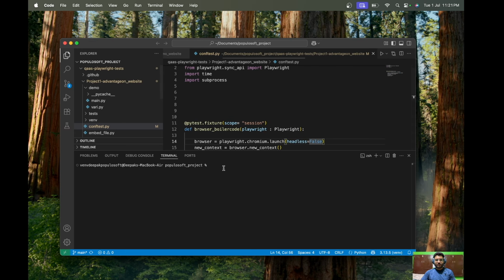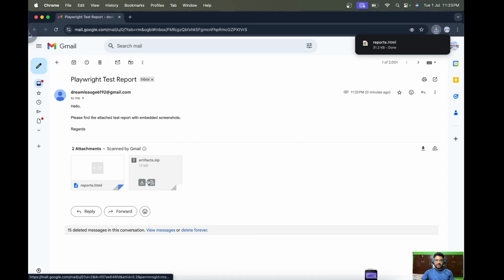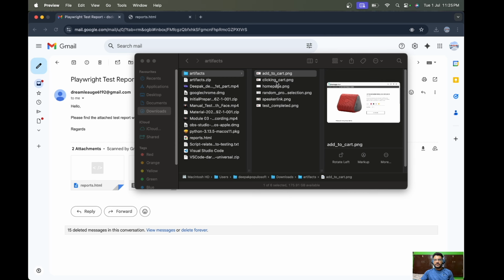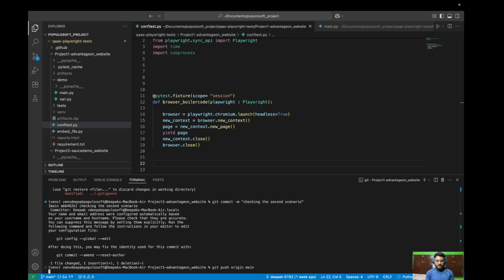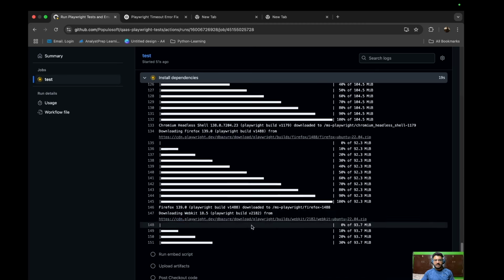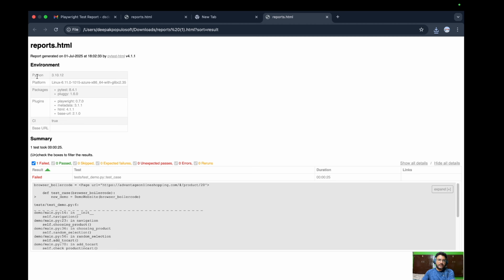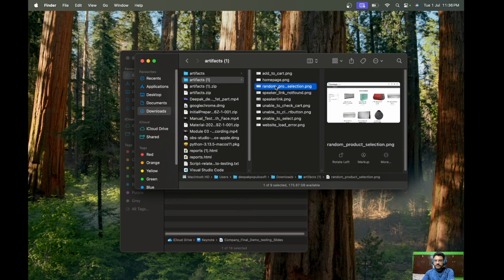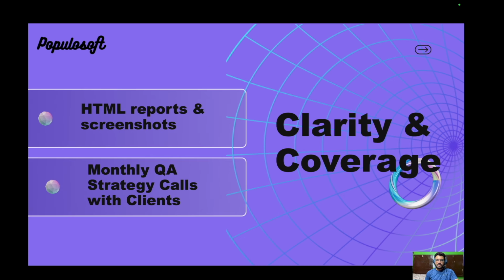Automate Website Testing in Minutes in 2025 | Playwright + GitHub CI/CD + Free Trial Offer 🎁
🚀 Automated Website Testing | Playwright + GitHub CI/CD + Free Quality Assurance As A Service Trial
Are you looking to automate your website testing, get detailed reports, and even receive them straight to your email inbox?This video gives you a complete demo — from live testing to GitHub CI/CD deployment — using Python and Playwright.

🎁 Get Started Today with:✅ 2-Month Free Trial✅ Transparent, Predictable QA Costs✅ Pre-Built Automated Test Pipelines

➡️  Our Services:
    * Functional Testing
        * Manual Testing
        * Automated Testing
    * Non-Functional Testing

In this Video, I am going to show you the live testing of the website to the deployment of the code on GitHub and send the report and screenshot to your email.This Video covers some concepts related to :
    * Python
    * Playwright
    * GitHub
    * CI/CD Pipelines
Hope this video will help you understand  the automated testing concepts from scratch in a much better way! Let’s begin

⏳ TIMESTAMPS
00:00 - Intro
01:34 - Live Testing (Python + Playwright)
03:04 - Test Reports + Screenshots
06:34 - Commit + Push to GitLab
07:04 - Run GitLab CI/CD Pipelines
9:34 - Automated Test Failure Detected
12:34 - Populosoft Services & Offers

The content in this video is strictly for educational, informational and company advertisement purposes only.
Video may have a slight mistake, viewers should always do their own research before making a decision. This video is not forcing anything on you.